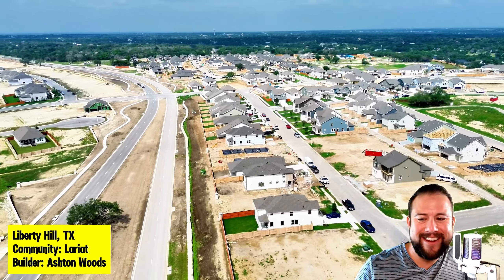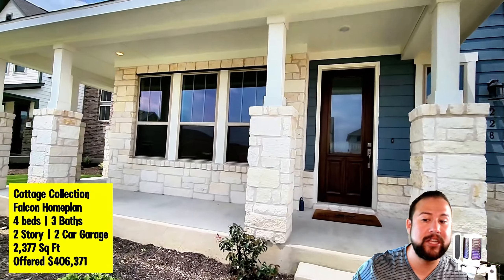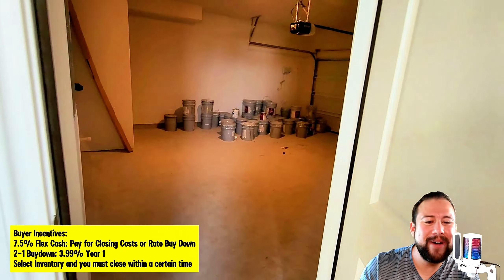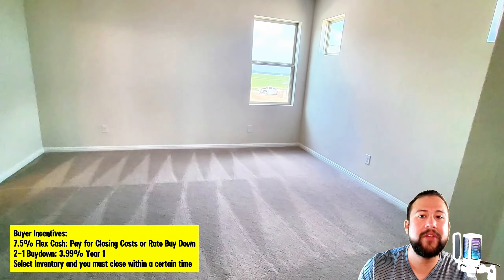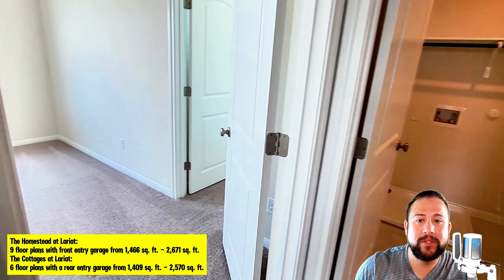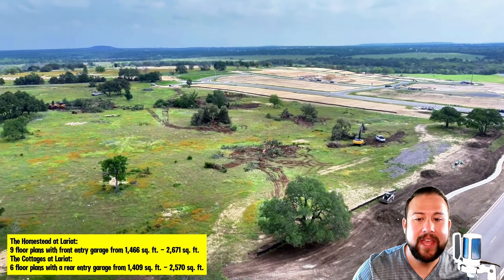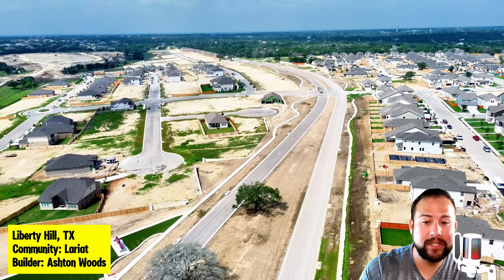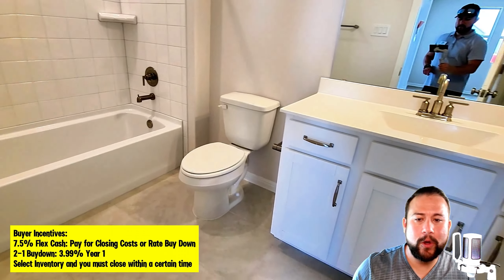Falcon Punch: Knockout Features in the Falcon Floorplan at Lariat!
Welcome to Lariat in Liberty Hill, TX, where the Falcon Floorplan by Ashton Woods is ready to impress! This spacious 3-bedroom, 2.5-bath home offers a bright and open layout with a sunlit kitchen featuring a large island, perfect for family gatherings. With 2,377 sq ft of living space, this home provides plenty of room for everyone. Lariat’s family-friendly amenities, including fishing, sports courts, and peaceful green spaces, make it an ideal place to call home.

Resources
👇 Schedule a Discovery Call with me